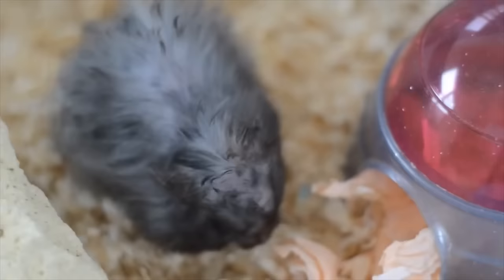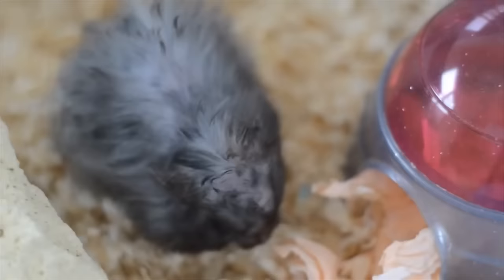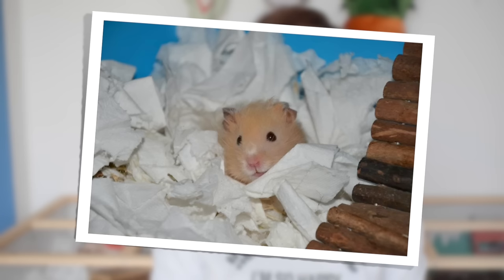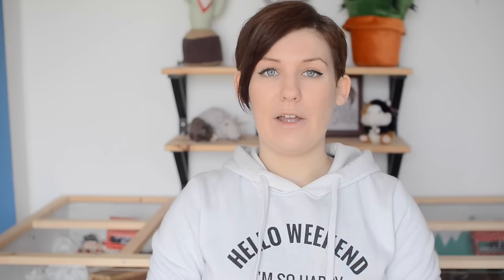Using Tissue In Pet Cages | Tissue 101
Answering your most frequently asked questions about using tissue in your small pet's cage.

◉ CAMERA: Nikon D7000 / Canon G7X II

◉ EDITOR: Final Cut Pro

◉ MICROPHONE: Behringer C-1 / Rode VideoMic / In-camera mic

◉ AUDIO EDITOR: Audacity